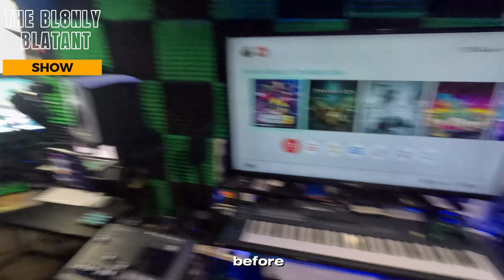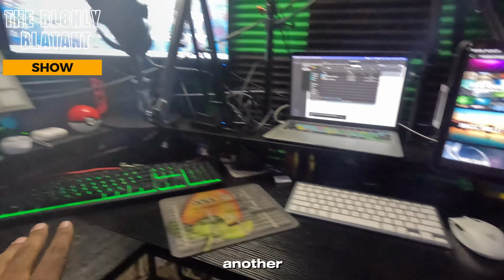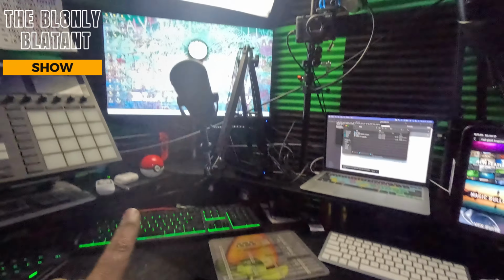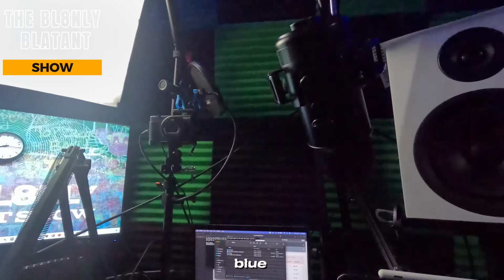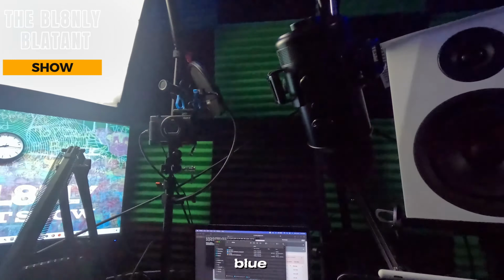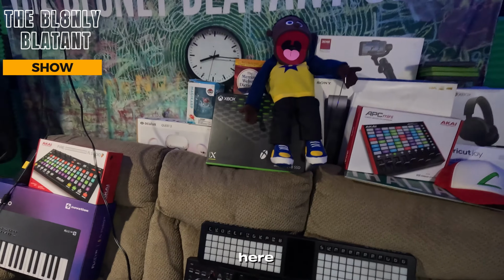THE BL8NLY BLATANT SHOW (EP .1) LOOKING AT THEIR racks with my son at wallyworld